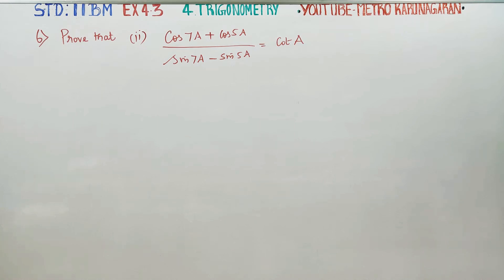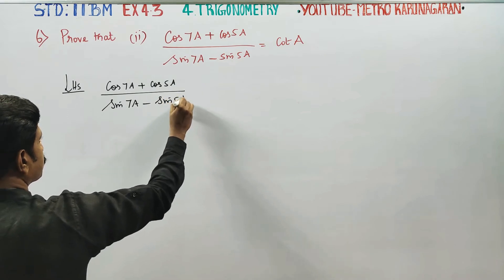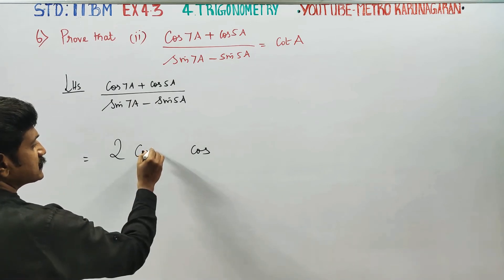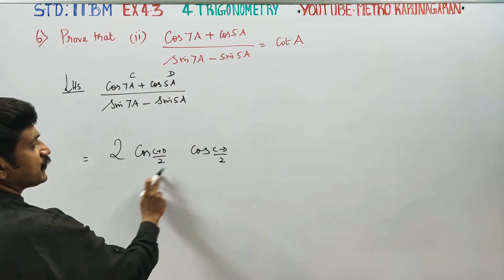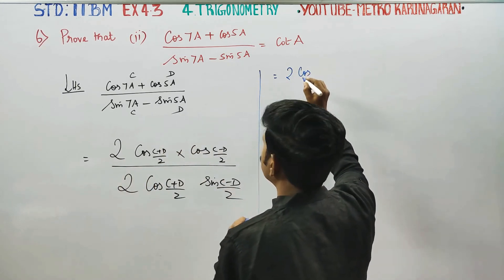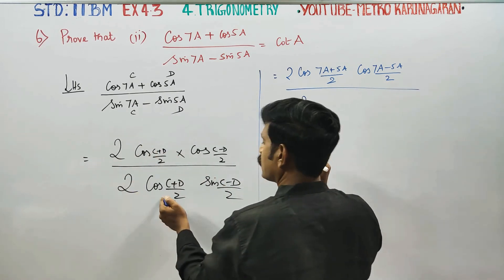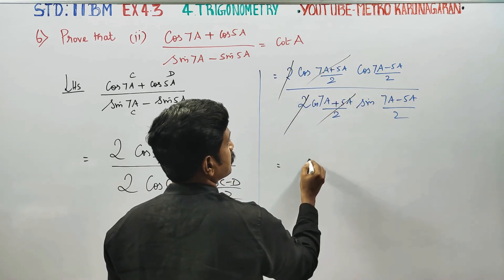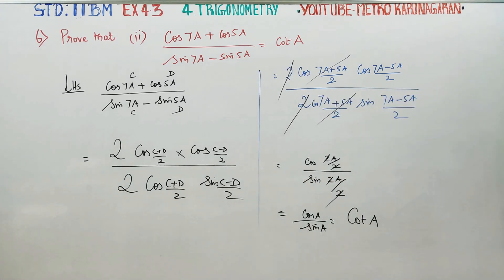11th Std BM Ex.4.3(6)(ii) cos7A+cos5A/sin7A-sin5A=cotA